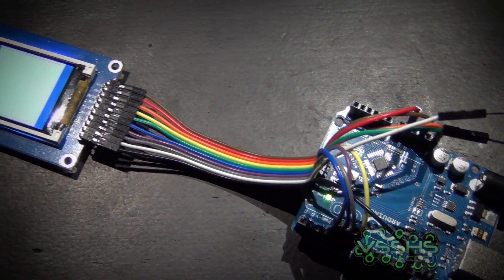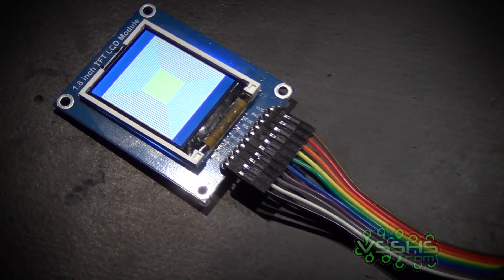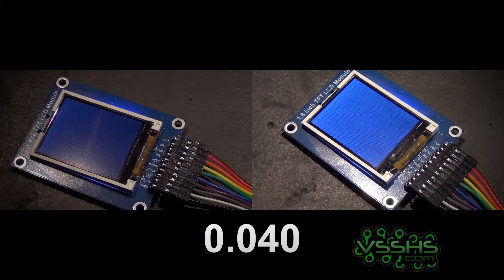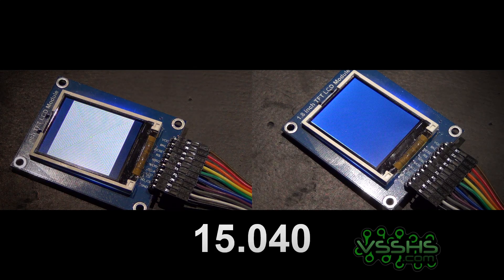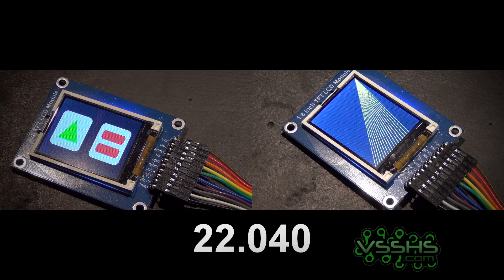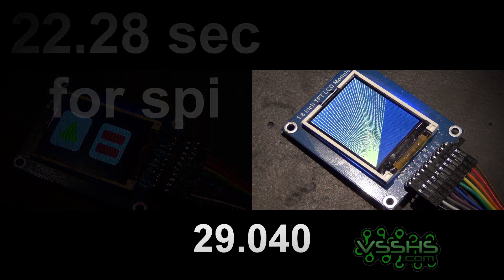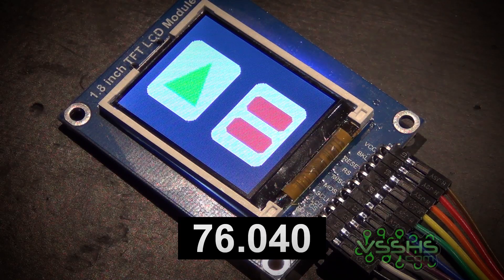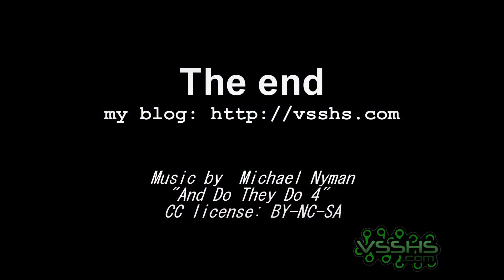ST7735 1.8" TFT Dispay: Hardware SPI vs bit-banging the SPI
I decided to compare the time it takes to draw stuff on the LCD using SPI and gerenal interfaces. In the video you can see the results.